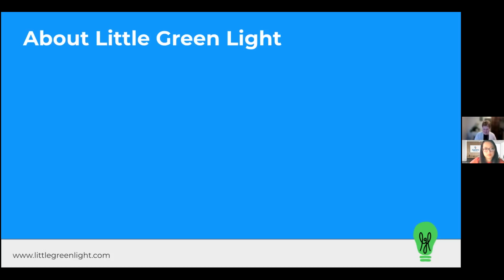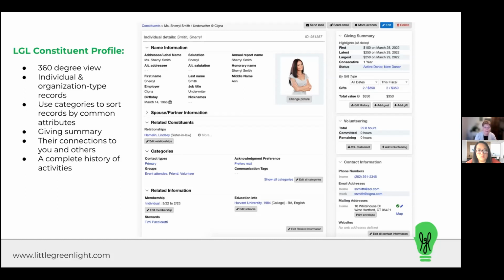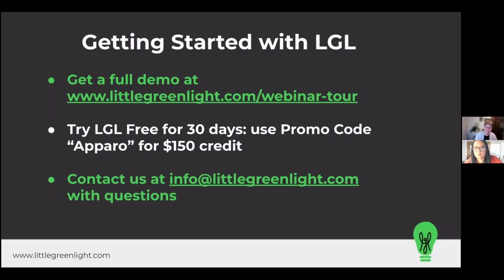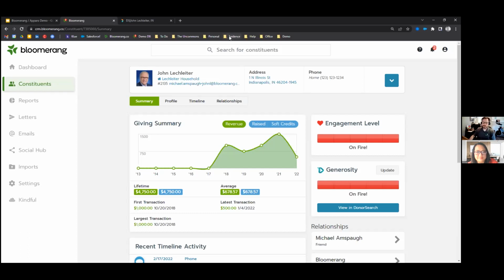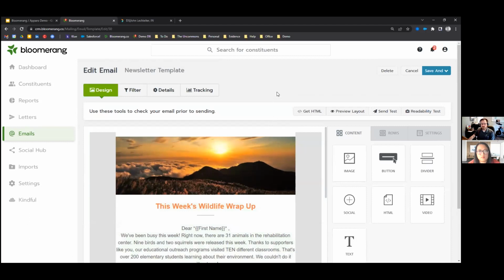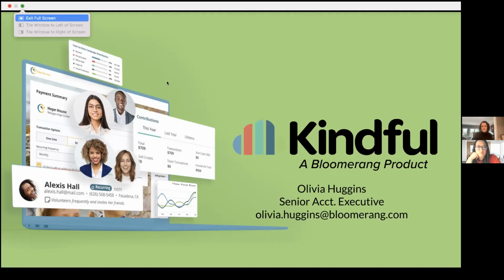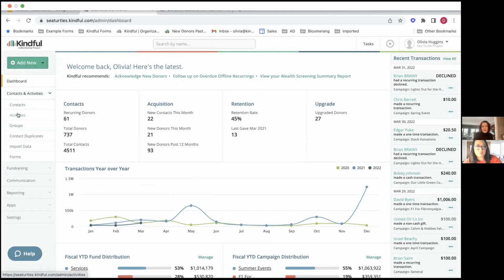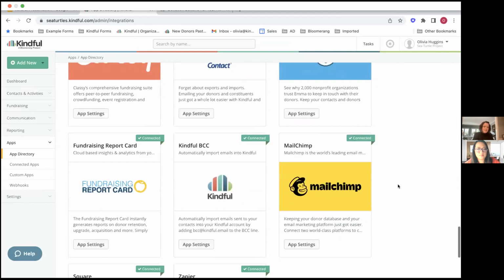Fundraising Vendor Demos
Watch donor management tool demos from Little Green Light, Kindful and Bloomerang to help you identify key features for your organization.